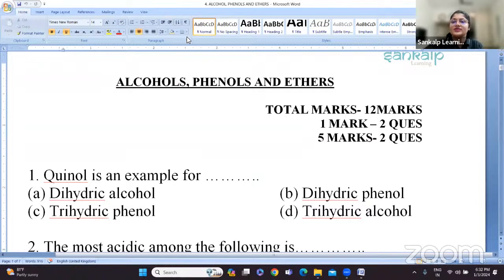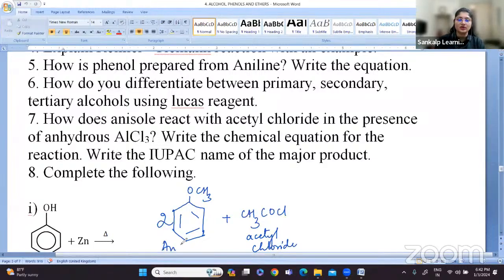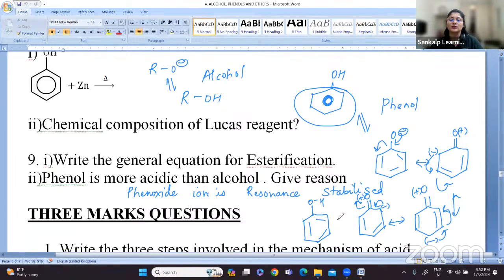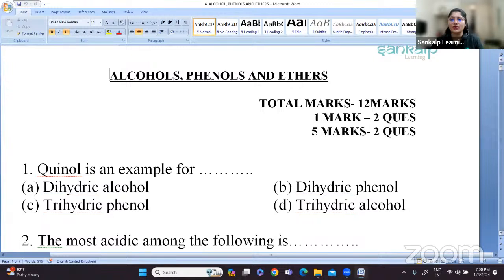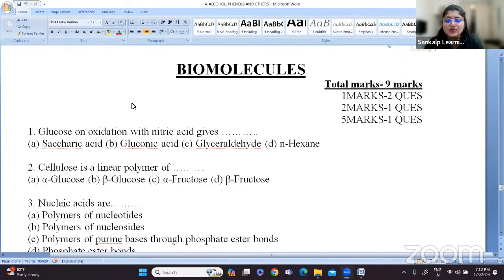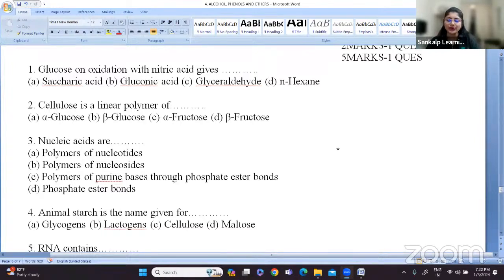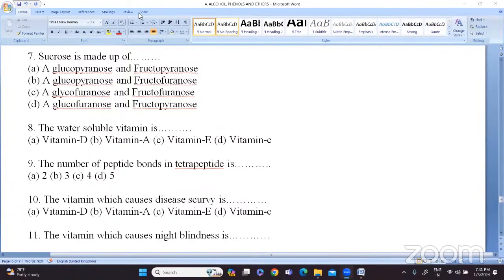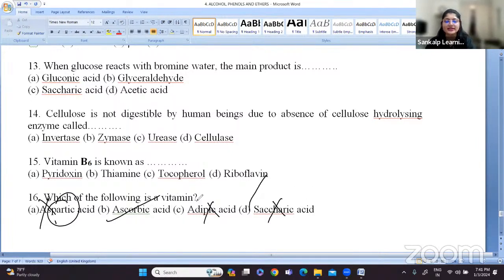Alcohol phenol and ethers - Session 26 - Sankalp Yashas